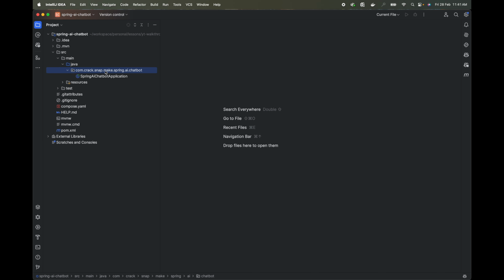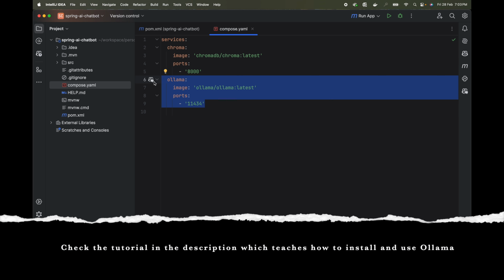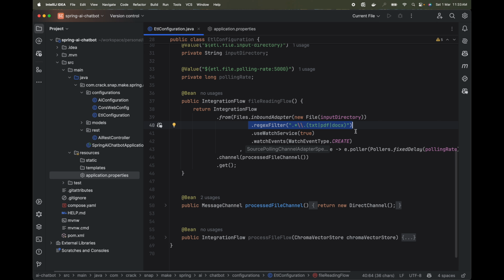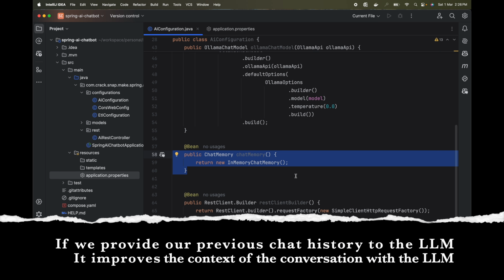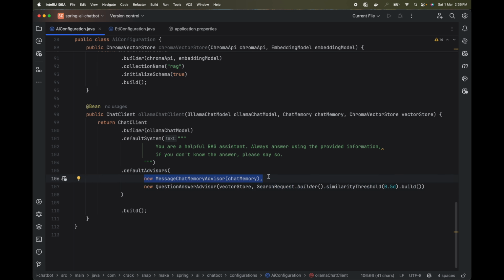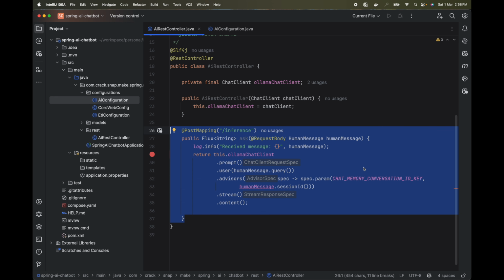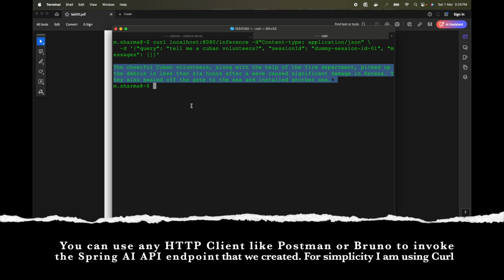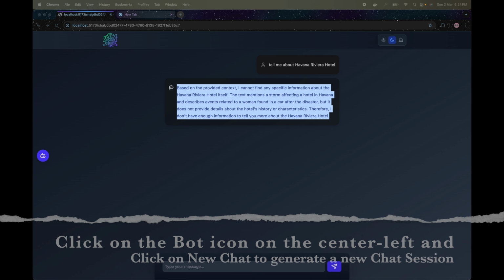Build a RAG App with Spring Boot, Spring AI, Ollama & Svelte | Full Tutorial (Java + Maven)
Want to build an AI-powered Retrieval-Augmented Generation (RAG) app with Spring Boot & Spring AI? This step-by-step tutorial covers everything—from setting up Spring AI ETL Pipelines, integrating Chroma Vector Store & Ollama, and creating RAG inference endpoints to connecting a Svelte 5 frontend!

👉 cURL Command to call the RAG inference endpoint: curl localhost:8080/inference -H"Content-type: application/json" \ -d '{"query": "tell me a cuban volunteers?", "sessionId": "dummy-session-id-01", "messages": []}'

Chapters:
0:00 - Introduction: How to build a RAG app using Spring AI
0:10 - What is RAG?
0:22 - Demo Application Overview
0:41 - Understanding Spring AI
1:22 - Building a Spring Boot RAG Application
2:54 - Opening the Spring Boot App in IntelliJ IDEA
4:06 - Coding the RAG Application
5:31 - Spring AI ETL Pipeline Explained
6:07 - Constructing the ETL RAG Pipeline
9:43 - Creating Chroma Vector Store, Ollama Chat Model, Ollama Embedding Model, and Chat Client
14:01 - REST Endpoint for RAG Inferencing
14:49 - Setting Up Document Storage for ETL
15:03 - Running the Spring AI RAG Application
15:34 - Indexing Documents in the ETL Pipeline
16:35 - Calling the RAG Inference Endpoint Using Curl
16:57 - Integrating Svelte 5 Frontend with Spring AI RAG Backend
18:49 - Outro